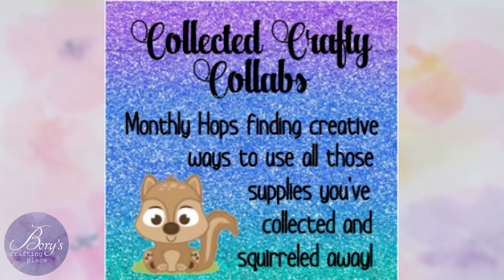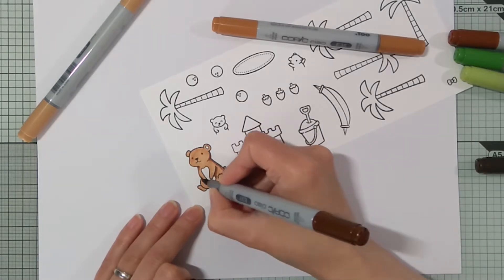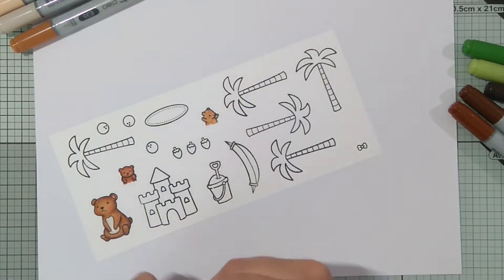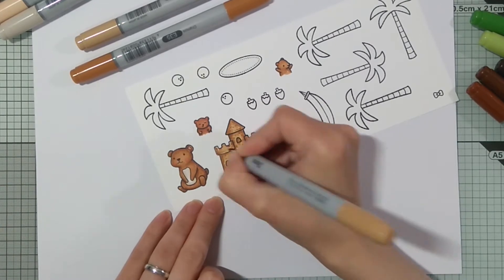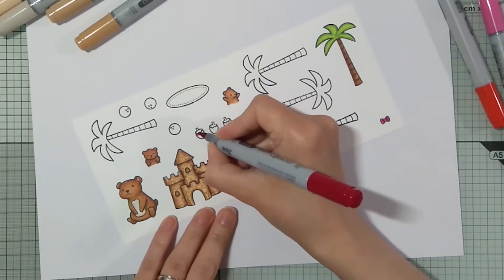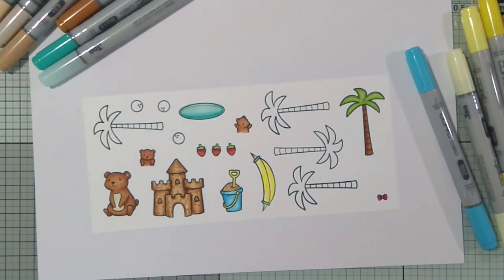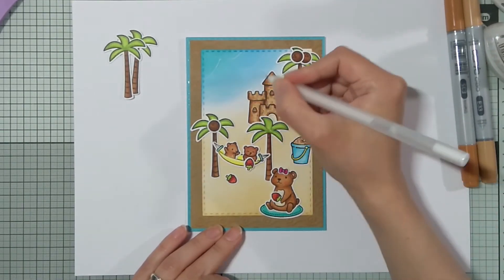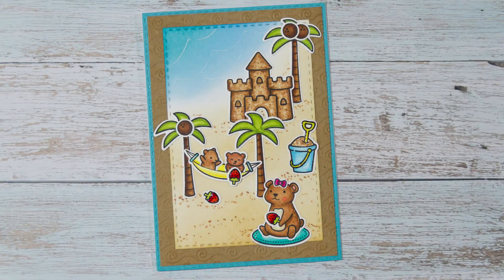Collected Crafty Collabs Hop || Bears on Vacation, Lawn Fawn mixed stamp sets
Hi! It's again time for our Collected Crafty Collabs hop and this time I have a video for you 😊

List of the stamp sets I used is on my blog.

Hugs,
Boryana